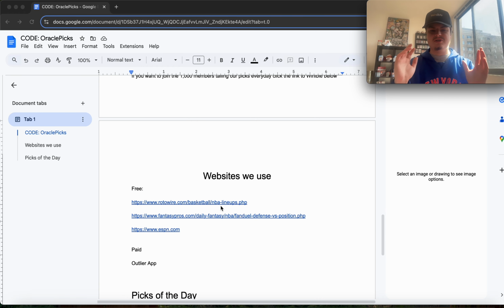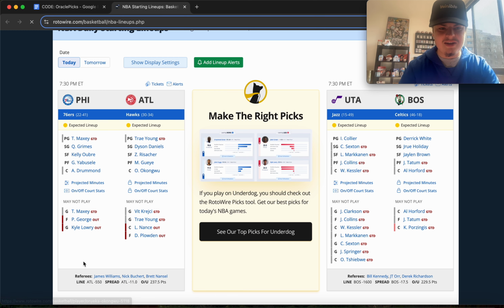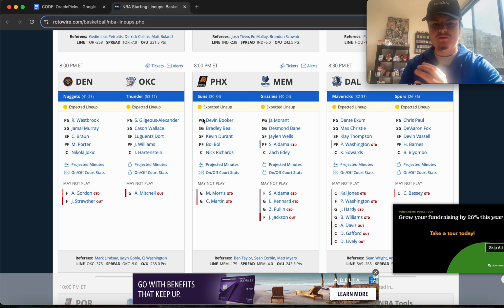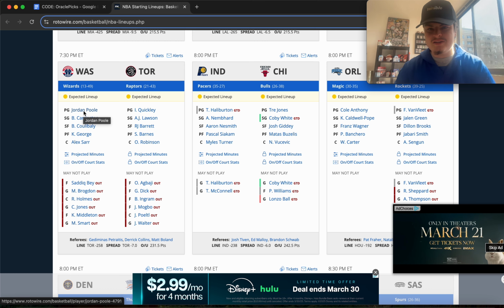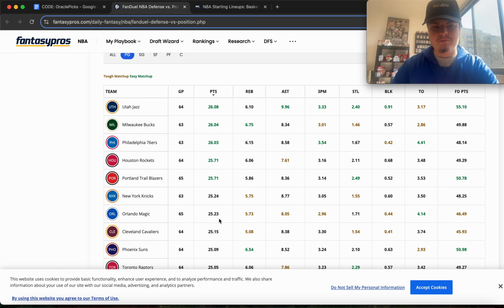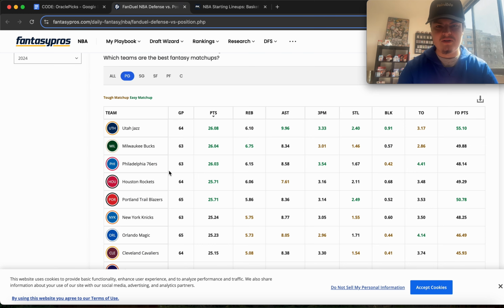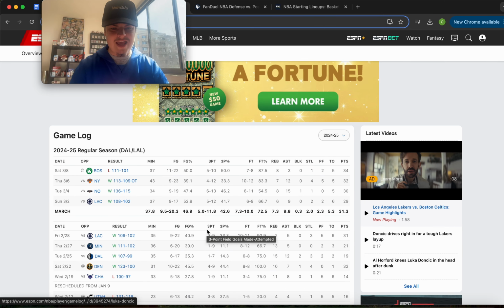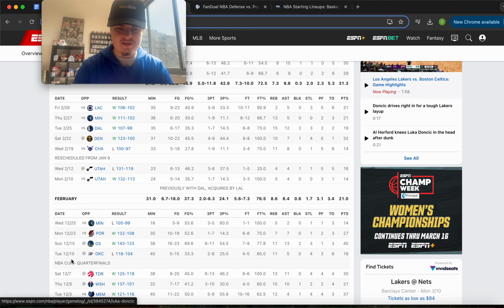3 BEST FREE Tools for Sports Betting in 2025! 💰 (Maximize Your Wins NOW)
🎯 3 BEST FREE Tools for Sports Betting in 2025! (Increase Your Edge & Win More) 💰🔥

Want to win more bets without spending a dime? In this video, I break down the 3 BEST FREE sports betting tools that can help you analyze data, find value, and make smarter picks. Whether you’re a beginner or an experienced bettor, these tools will give you the edge you need to bet smarter and win bigger.

🟩 Sign-up for Chalkboard with Code: OraclePicks to get your FREE month of picks ( Make sure to send a screenshot to @Oraclepicks on instagram

💡 What’s your favorite betting tool? Drop it in the comments! 🏆